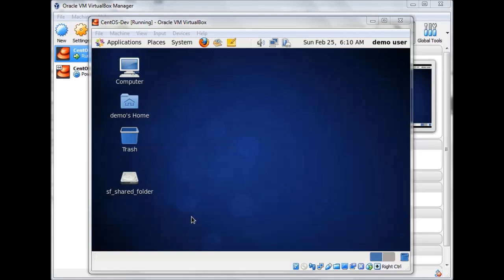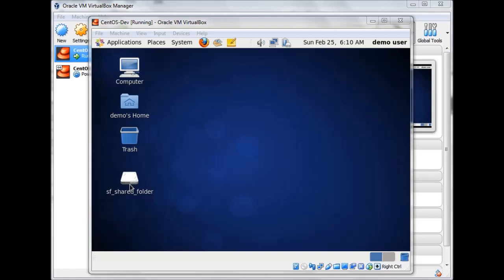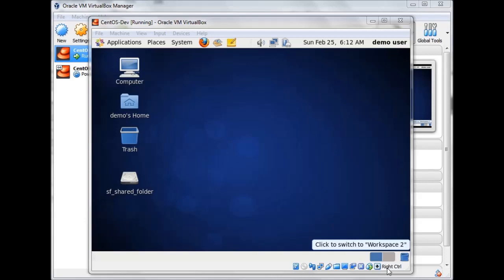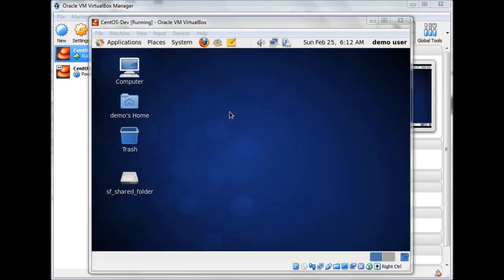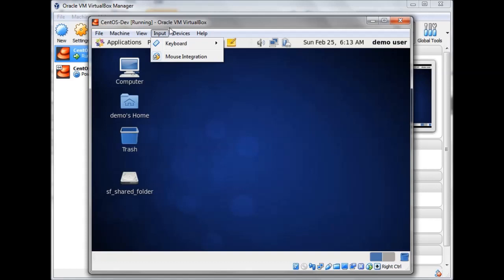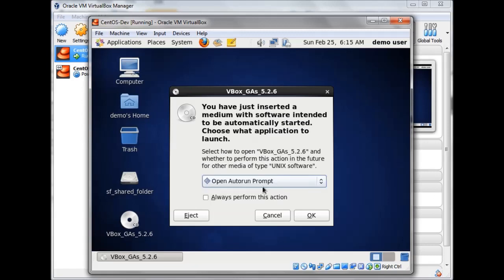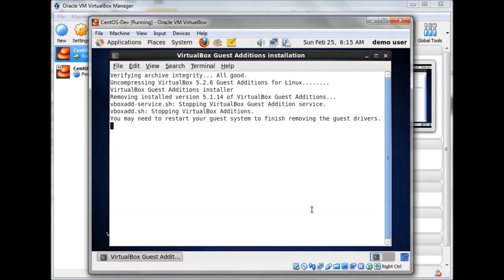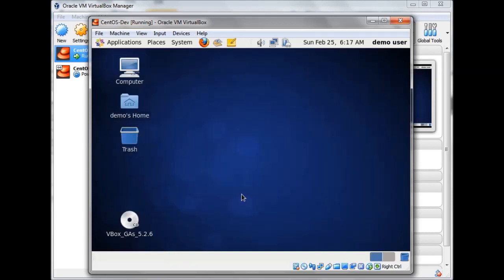Extras# 2 - VirtualBox: Installing Guest Additions in VM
1. To know how to add an extra disk to a VM or Guest OS, please watch this video tutorial:

2. To know how to fix Disk UUID or Disk ID issues when attaching an existing disk to a VM or Guest OS, please watch this video tutorial:

3. To know how to find or scan a disk added to a VM or Guest OS and then format it, please watch this video tutorial:

4. To know how to install VirtualBox application and VirtualBox Extension Pack, please watch this video tutorial:

Contents:

In this video tutorial, I show you how to install Guest Additions in a Virtual Machine (VM) you create using VirtualBox.

(Date: February, 23rd, 2018)

"VirtualBox is a powerful x86 and AMD64/Intel64 virtualization product for enterprise as well as home use. Not only is VirtualBox an extremely feature rich, high performance product for enterprise customers, it is also the only professional solution that is freely available as Open Source Software under the terms of the GNU General Public License (GPL) version 2. See "About VirtualBox" for an introduction.

Prerequisites:

You should have VirtualBox installed on your system to perform the exercise shown in the video tutorial. You can obtain a copy of the VirtualBox application from its official

Language Used:

English.

I am trying my best to use simple and plain English so that all my audiences can understand the contents of my video. Should you find any difficulty in understanding my voice or accent, please feel free to inform me.